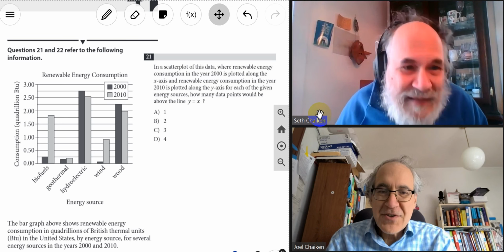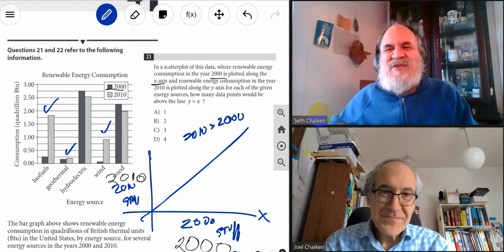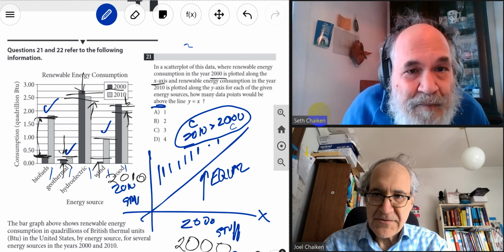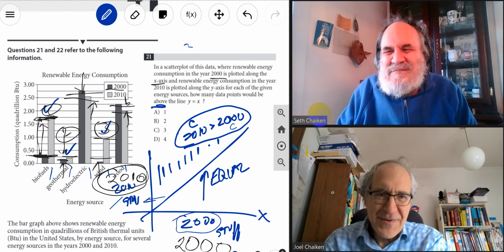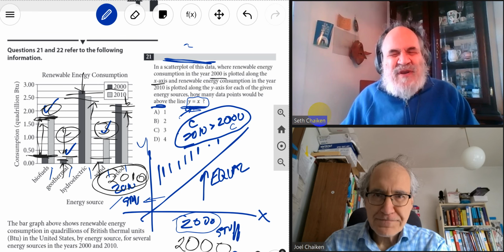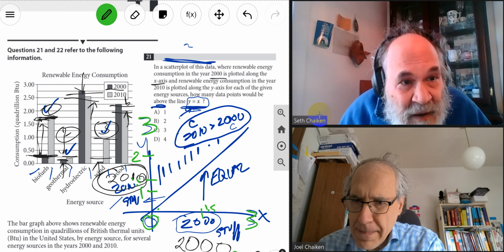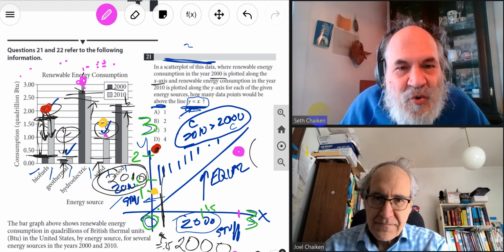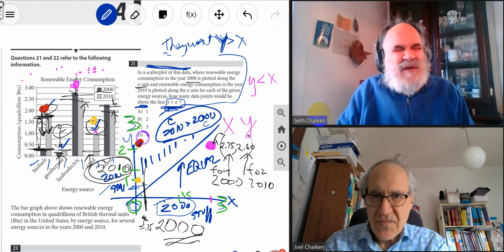SAT Math Question of the Day, February 13, 2023